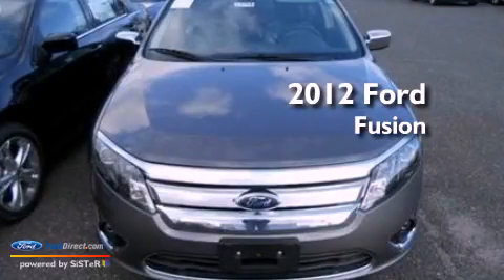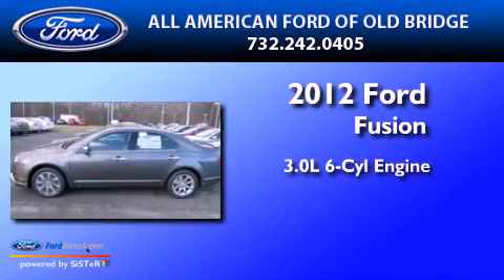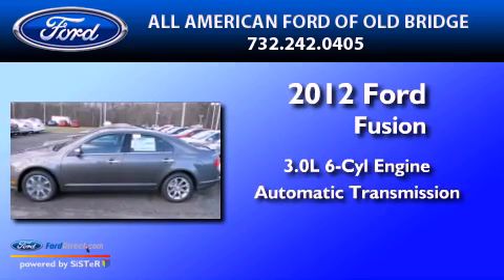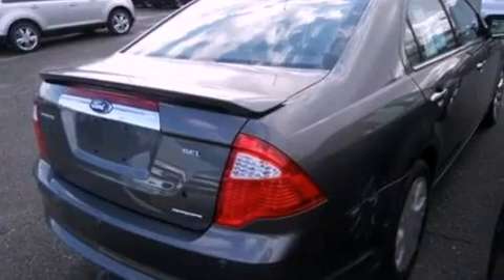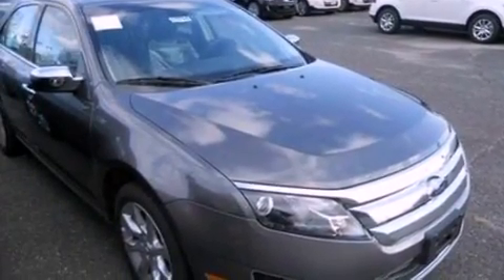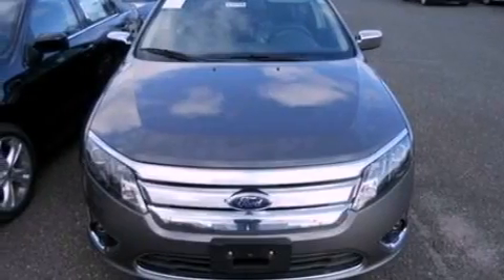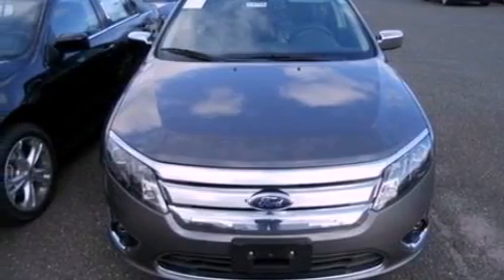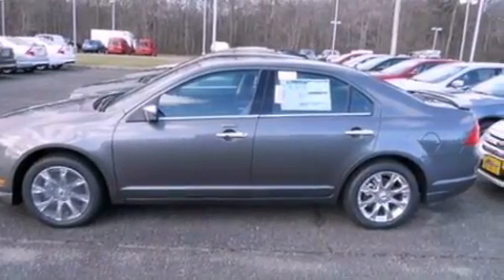2012 Ford Fusion East Brunswick NJ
Year : 2012
 Make : Ford
 Model : Fusion

 Engine : 3.0L V6 24V MPFI DOHC FLEXIBLE FUEL
 Trans . : AUTOMATIC
 Exterior : STERLING GRAY METALLIC
 Miles : 5

 2012 Ford Fusion Old Bridge  NJ